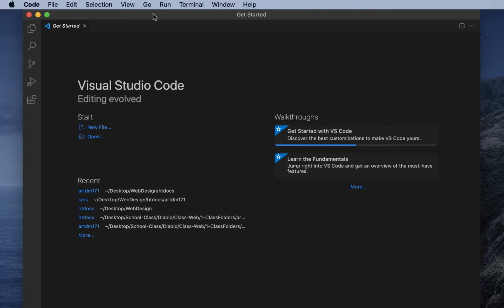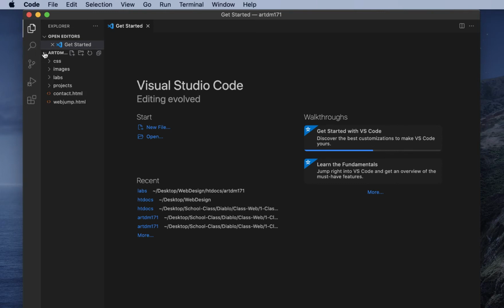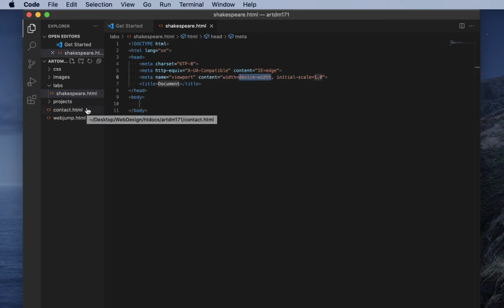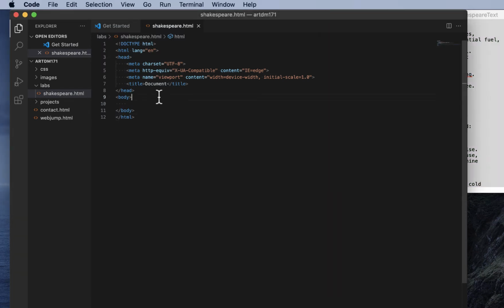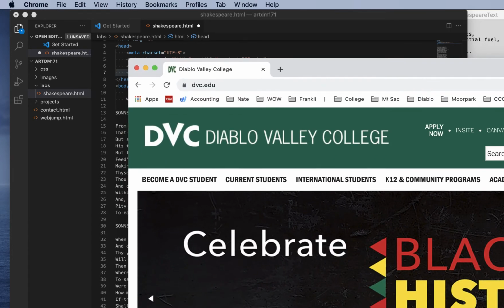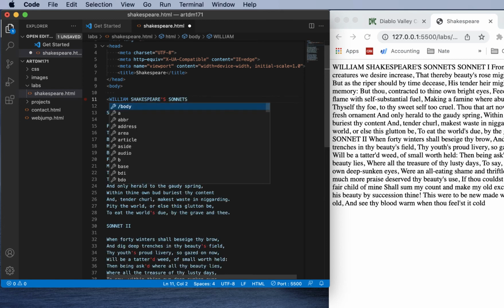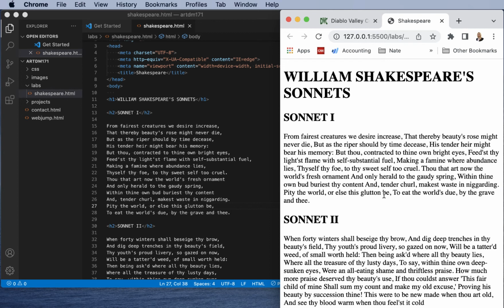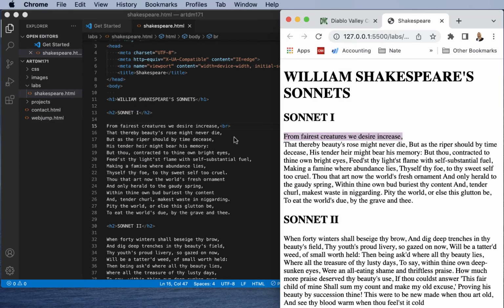My first web page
Create a Shakespeare web page using VS Code.